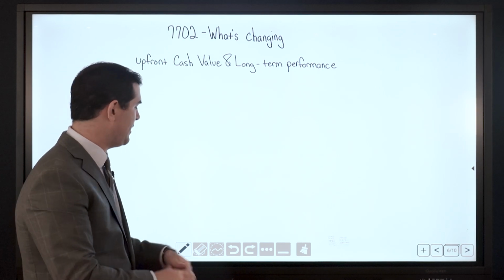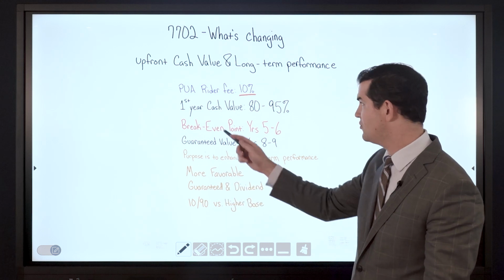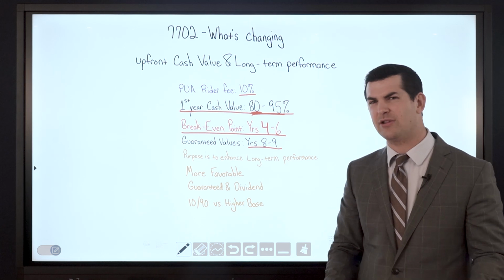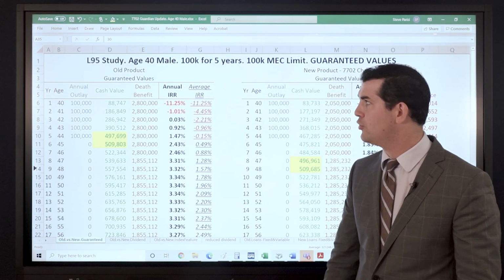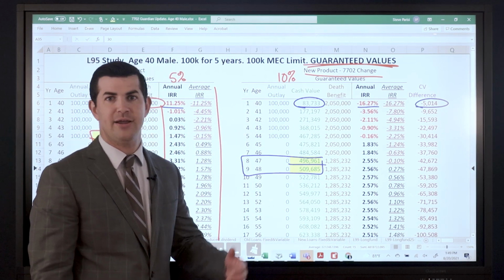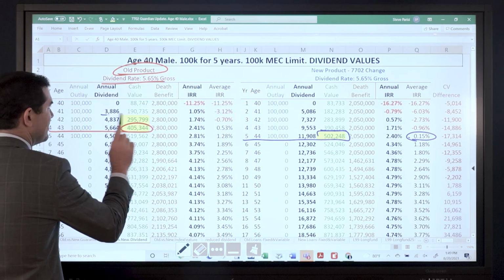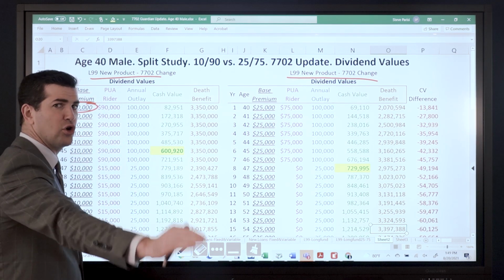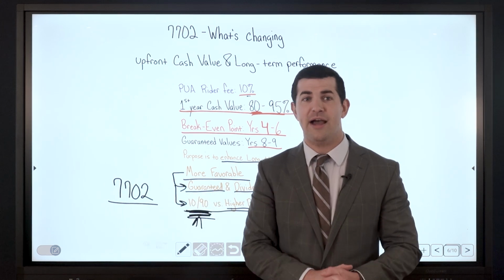7702 Change - What's Changing with Upfront Cash Value & Long-Term Performance? | IBC Global